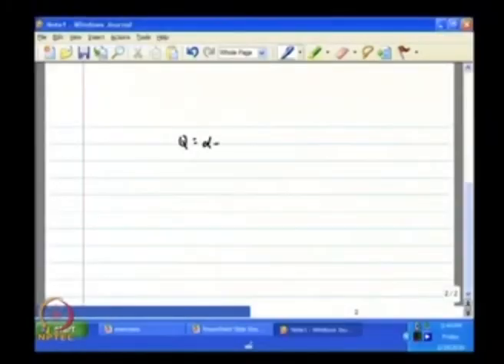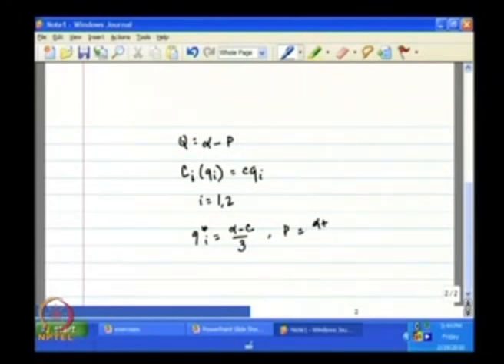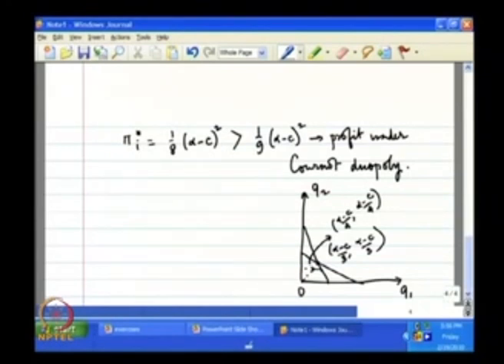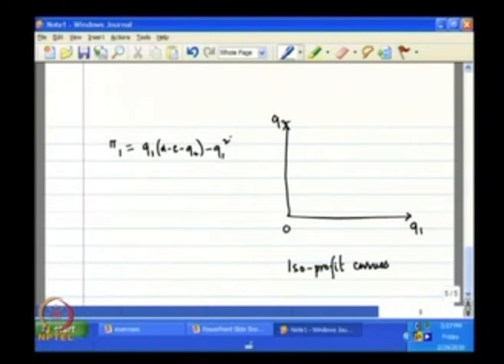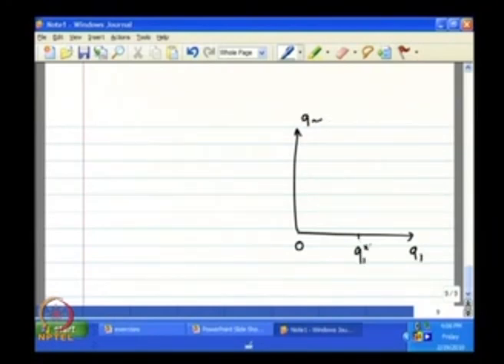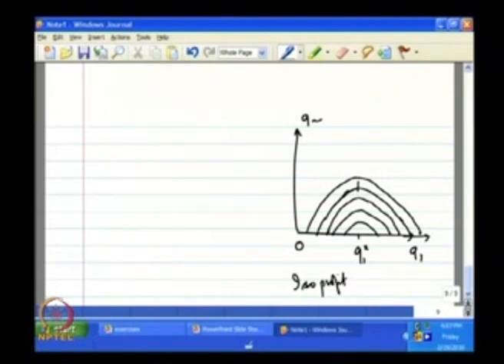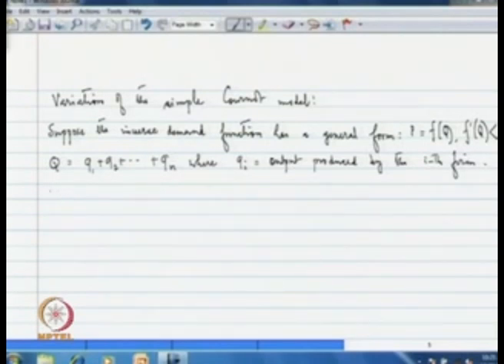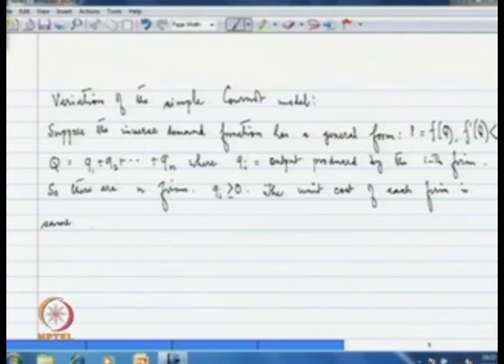Further Aspects of Cournot Model